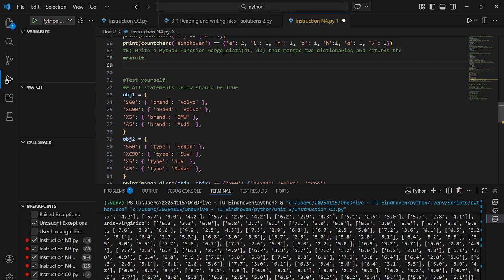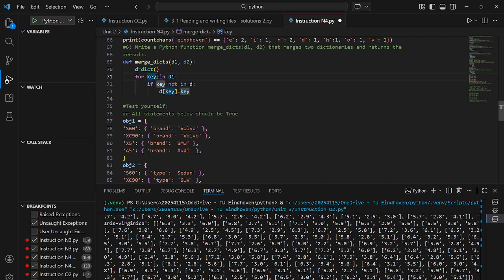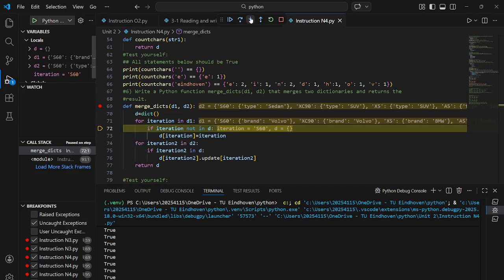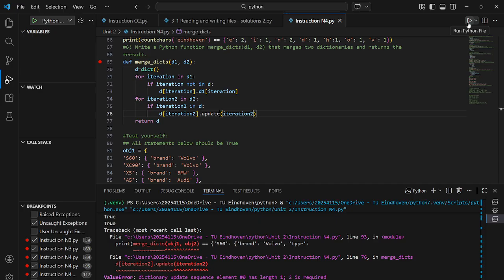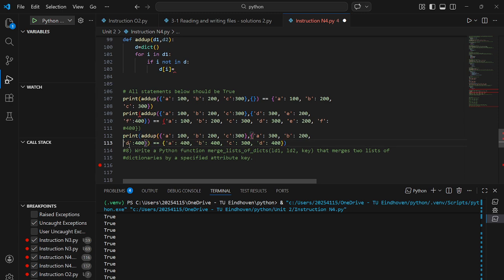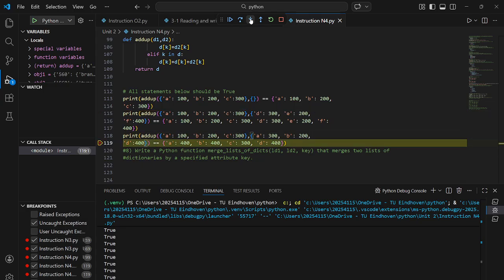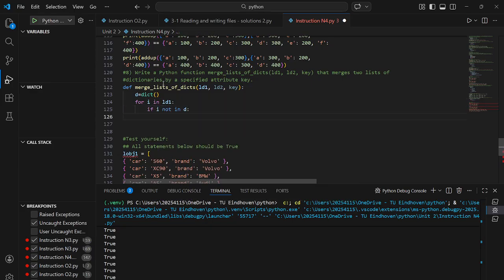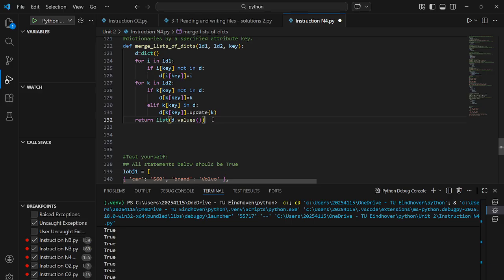Dictionary exercises in Python! | Tricky dictionary questions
I'm just resolving questions I struggled with yesterday. Hope this was better for you too after the tradic brainstorming of yesterday